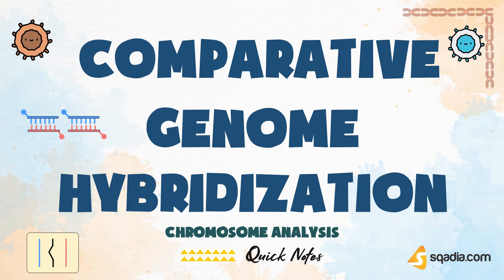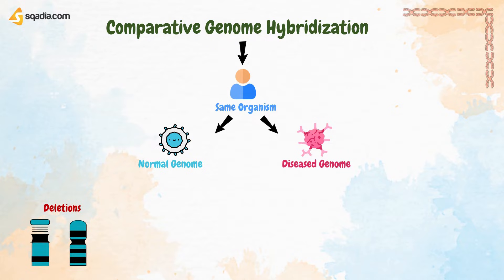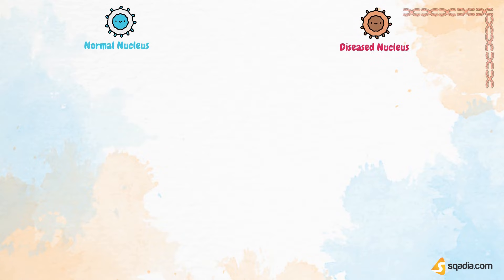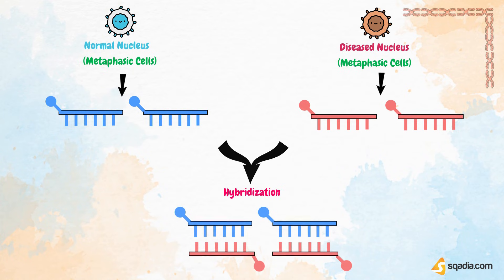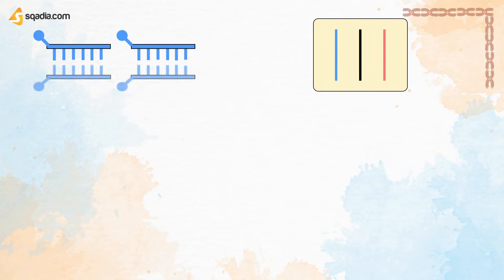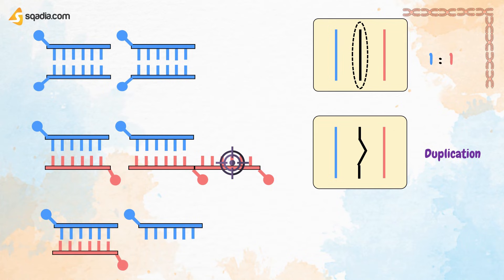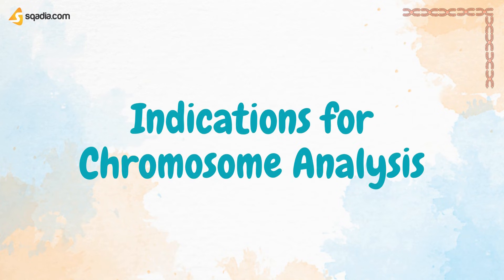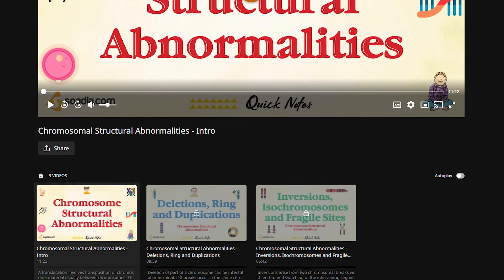Chromosome Analysis | Comparative Genome Hybridization (CGH) | Genetics Basics | Cell Biology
▬ Comparative Genome Hybridization ▬▬▬▬▬▬▬▬▬▬
Comparative Genome Hybridization (CGH) is a molecular genetic technique used to detect chromosomal imbalances, such as deletions or amplifications, in DNA samples. The method involves comparing the DNA from two different sources, typically a normal sample and a sample from a patient with a suspected genetic disorder and identifying any differences in copy number between the two.

CGH is a powerful tool for detecting chromosomal imbalances that are too small to be detected by traditional karyotyping techniques.
It is also less invasive and time-consuming than other methods, such as FISH and PCR-based assays. However, it does not provide information on the specific genes that are affected by the chromosomal imbalance, and additional testing may be necessary to determine the underlying genetic cause of the disorder.

CGH is often used to detect copy number variations (CNVs) that are associated with various genetic disorders, including cancer, developmental disorders, and intellectual disabilities. The technique involves labeling the DNA from the normal sample with one type of fluorescent dye and the DNA from the patient sample with another type of fluorescent dye. The labeled DNA from both samples is then mixed and hybridized to a microarray or slide containing probes that represent regions of the genome.

▬ Indications for Chromosome Analysis ▬▬▬▬▬▬▬▬▬▬
The situations in which cytogenetic investigation is advised are suspected chromosomal abnormalities, multiple congenital anomalies and/or developmental retardation, disorders of sexual function, undiagnosed intellectual disability, certain malignancies, infertility or multiple miscarriage, stillbirth, and neonatal death.